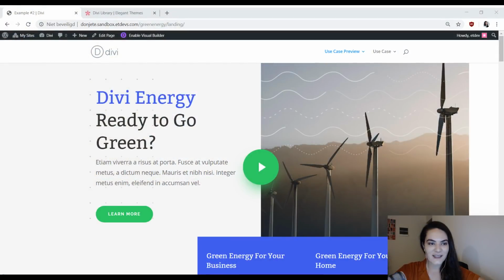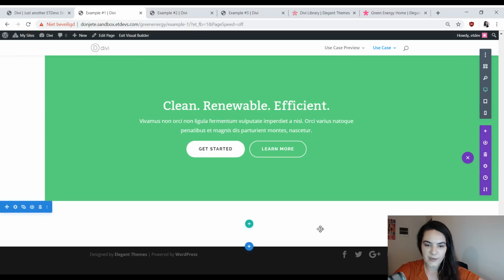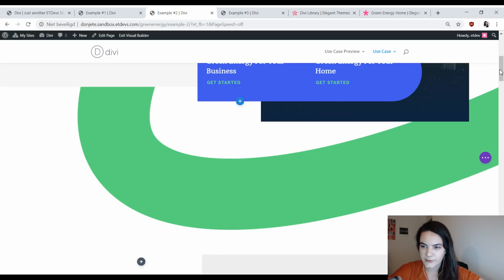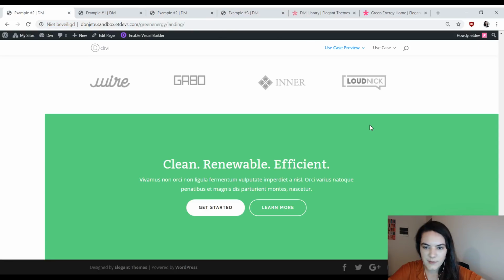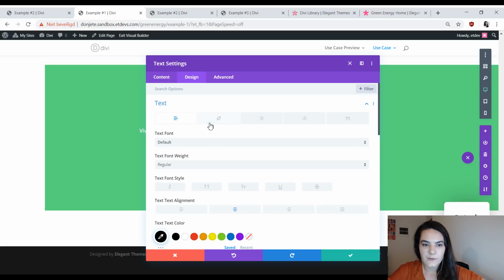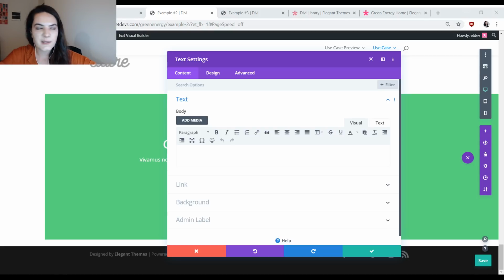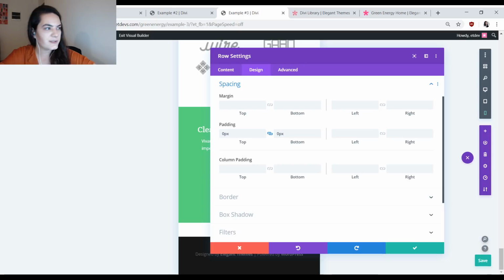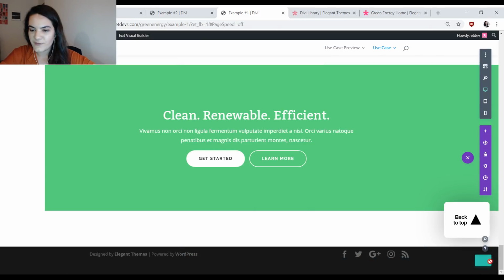How to Create Custom Sticky “Back to Top” Designs with Divi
This week, as part of our ongoing Divi design initiative, we’re going to show you how to create custom sticky back to top designs with Divi and the Green Energy Layout Pack. This technique will help you improve user experience on your pages while taking advantage of Divi’s built-in options on the design-side of things. We hope this tutorial inspires you to create your own alternative back to top designs and use them on your next website!